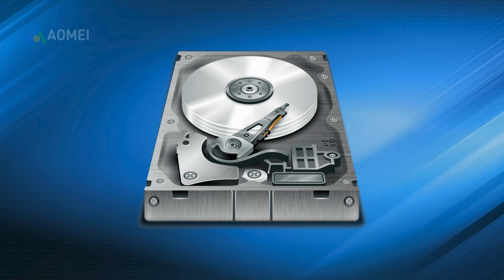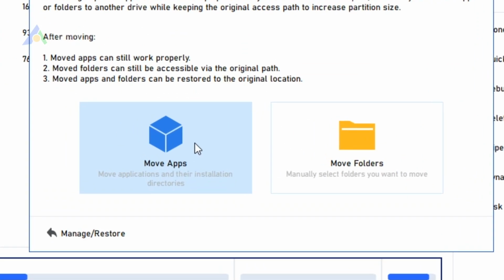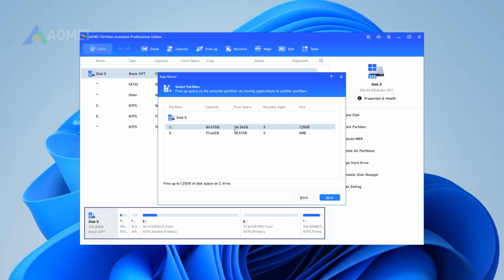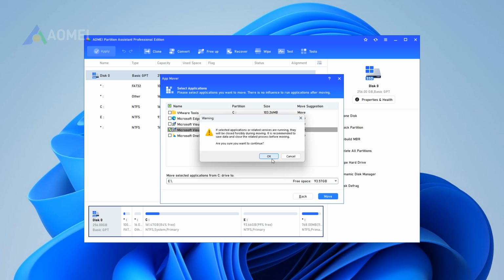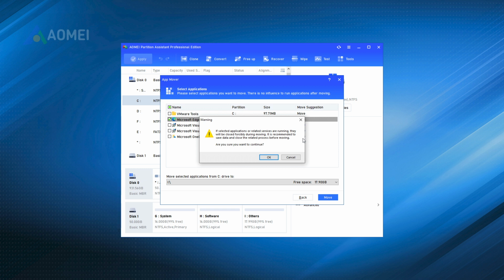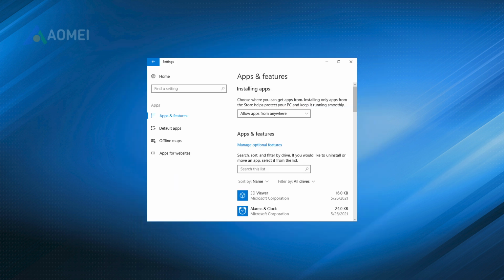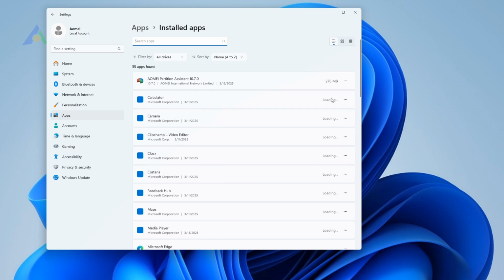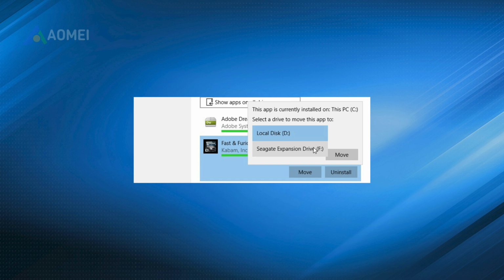Safely Move Installed Programs to Another Drive in Windows 11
✅ 【Detail】
Method 1. Move programs to another drive with a handy tool
Step 1. Enter "App Mover" function.
Click “Free up”, then select the “App Mover” feature.
Step 2. Confirm move subject.
In the new window, click “App Mover”. If you want to move folders, you can choose "Move Folders".
Step 3. Select one partition that you want to move applications.
In the new window, you will see all partitions, and the number and size of installed programs on every partition will also be displayed. Select one partition where the target programs are stored and click "Next".
Step 4. Tick Apps you want to move.
Choose the applications you want to move and select the target location, then click "Move".
Step 5. Confirm the moving task.
In the pop-up window, you need to confirm forcibly closing running applications when moving starts. Click "OK" to begin the process.
Warning: To ensure the apps run properly during the moving, please don't move or delete files by yourself in the source and target directories. Just leave it all to the software.
Method 2. Move installed programs to another drive via Settings
Step 1. Press “Win” and “I” at the same time to open Settings.
Step 2. Click “Apps”, you can see all installed programs in the “Apps & features” list.
Step 3. Choose the program you wish to move, click “Move”, select another drive to place that program, and click “Move” to confirm.
Warning: This method is not suitable for all programs; if the "Move" button under the selected programs is grayed out, we suggest you use the first method.